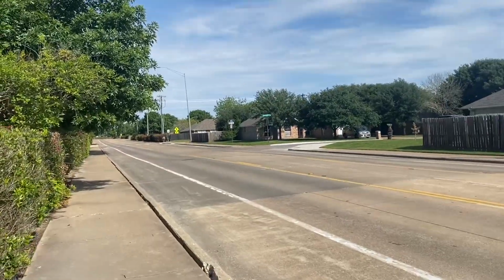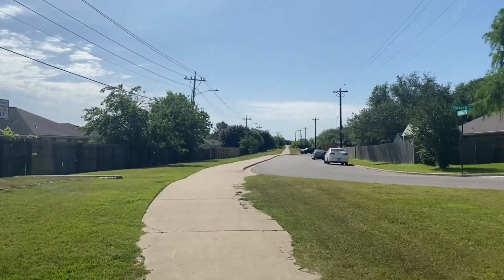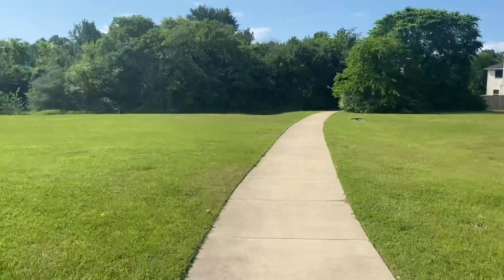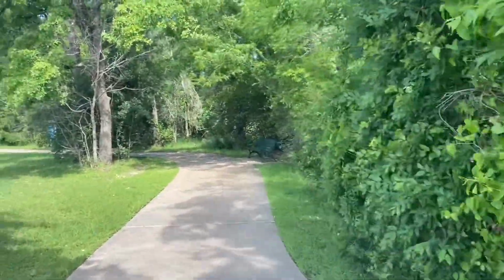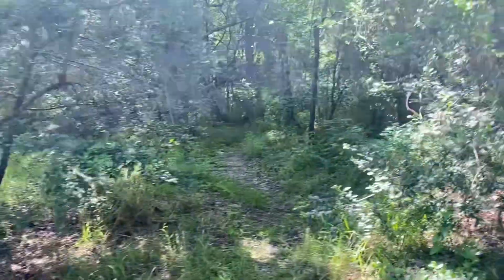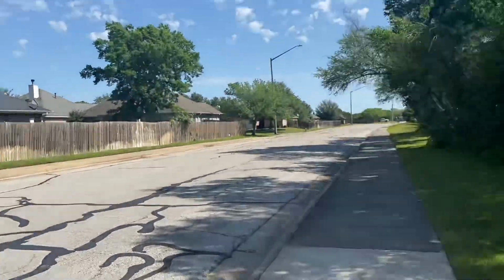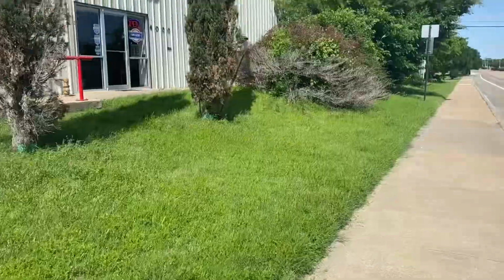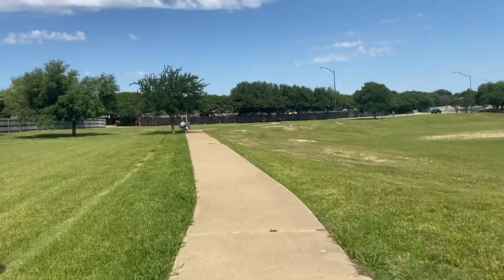Choose or Lose RPTS 402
This is my submission for my Choose or Lose assignment in RPTS 402 Park Planning and Design. In this video I take you on a walk through my neighborhood streets, trails (?), and parks to show you what I have learned through RPTS 402 and how it applies to my daily walk/run route. It’s a bit long, so feel free to increase the playback speed :)